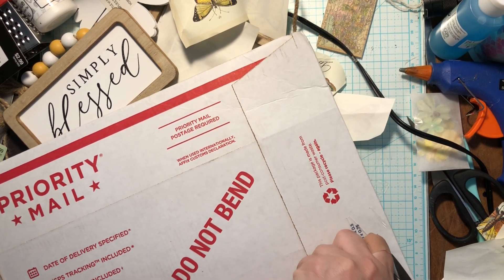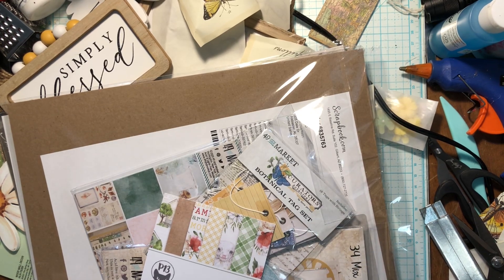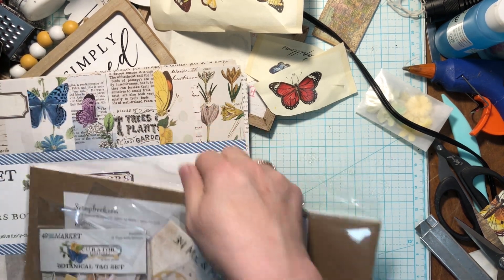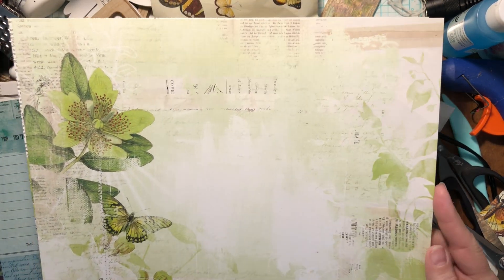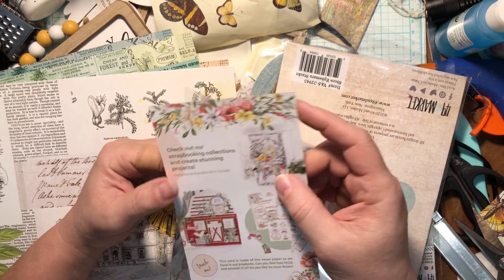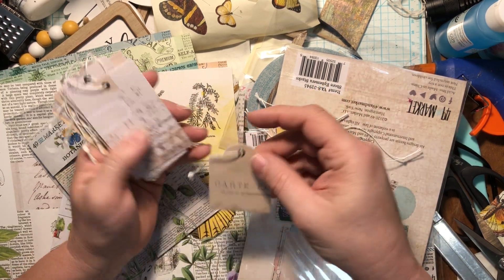Scrapbook.com Haul! 😍 ohhhh pretty!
Had some online fun!